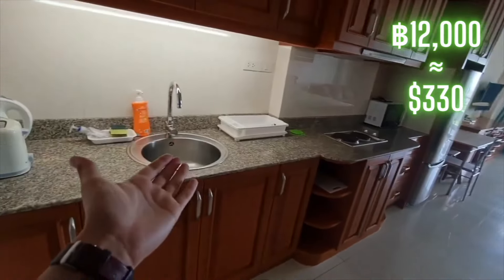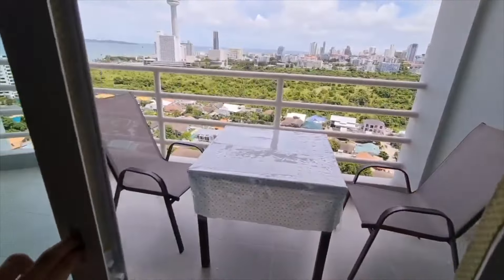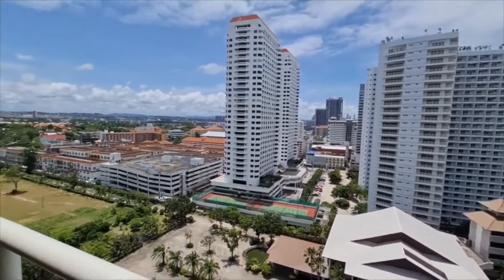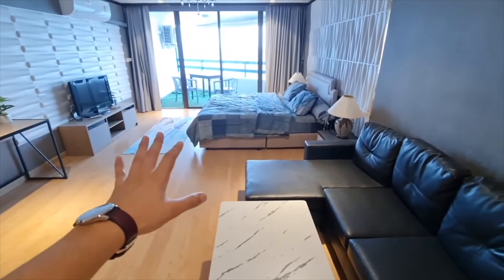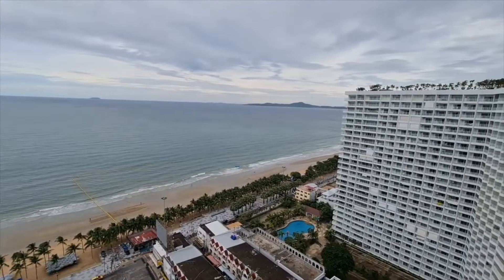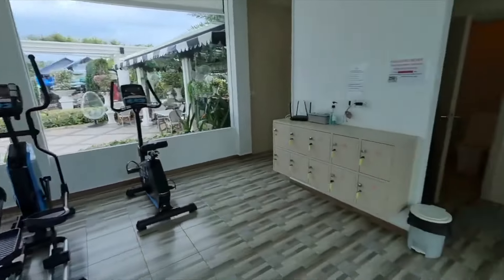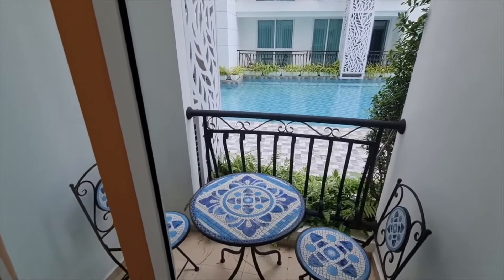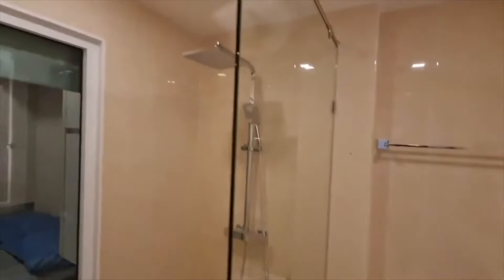BEST CHEAP CONDOS IN PATTAYA!?? 🇹🇭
Video Description:
In this video we are checking out 4 cheap condos in Pattaya, Thailand.